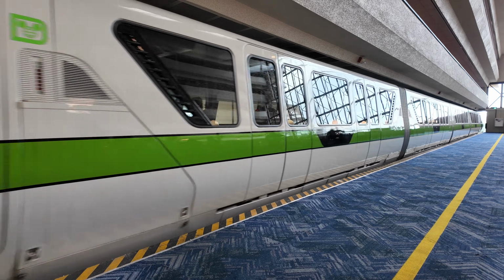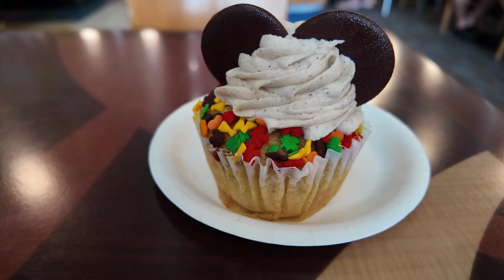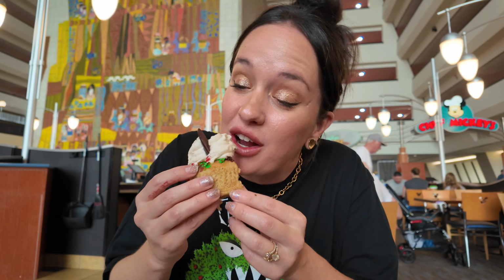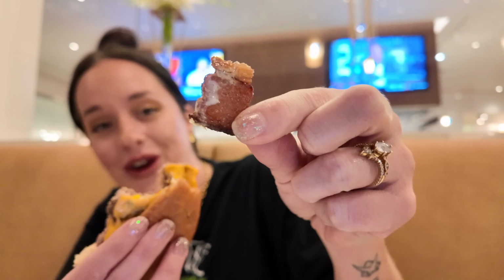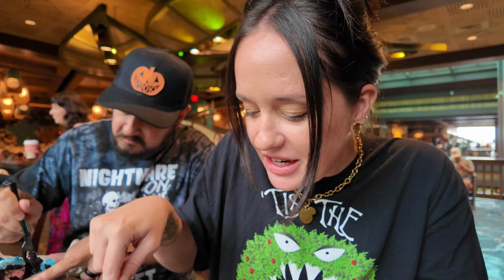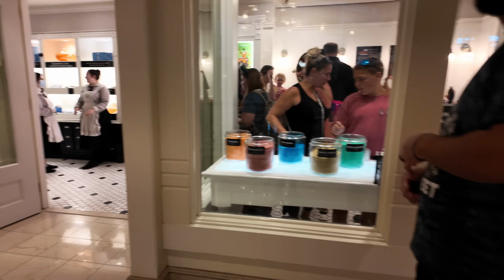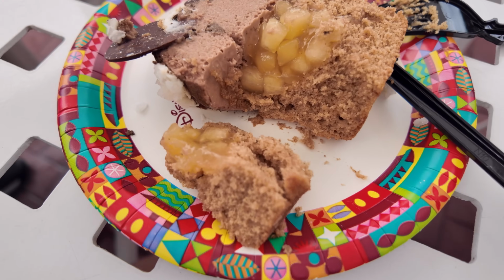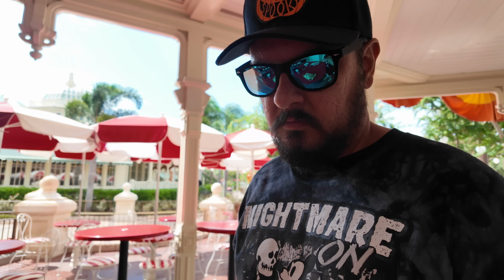Disney World Halloween Monorail Crawl | NEW Food At Magic Kingdom Resorts!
Disney World Halloween Monorail Crawl! Trying NEW Food At The Magic Kingdom Resorts The Contemporary, Polynesian, & Grand Floridian!
Spooky Season is here at Walt Disney World! Come Along on our hunt for the best new treats in every monorail resort hotel!

Come Along with Me for "ALL THE GOOD THINGS!" From Disney World And Beyond!